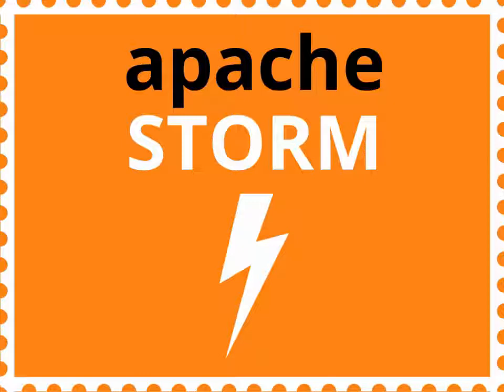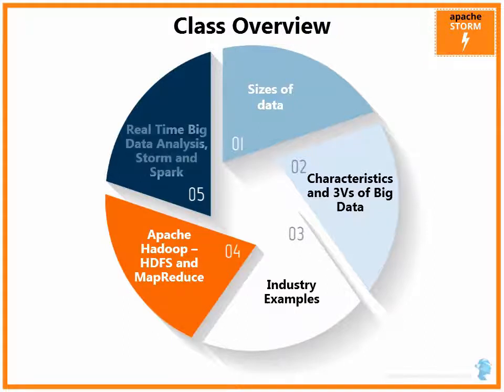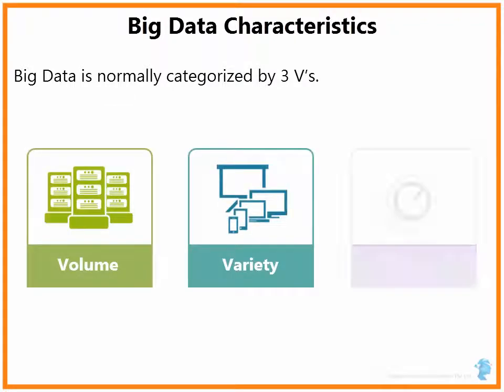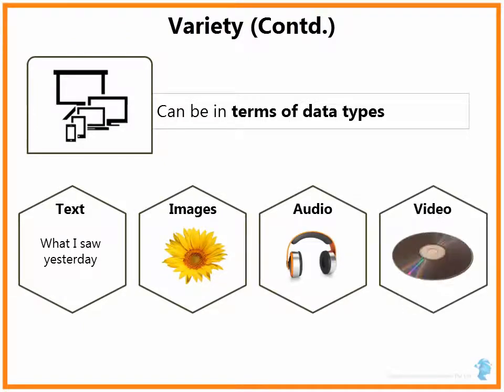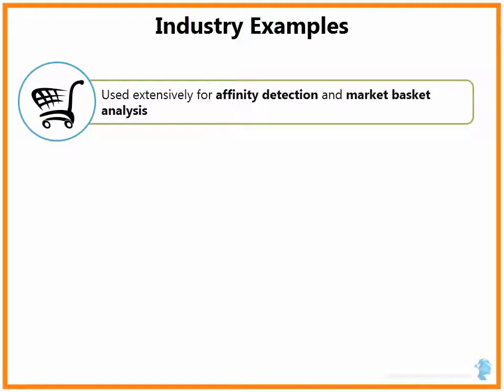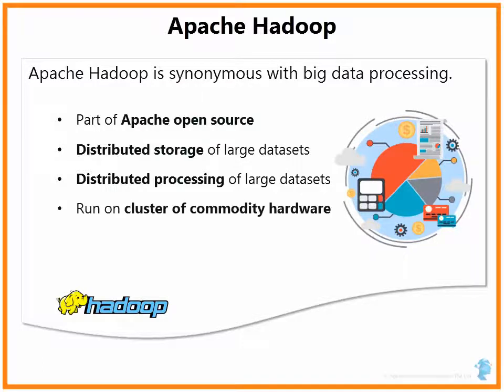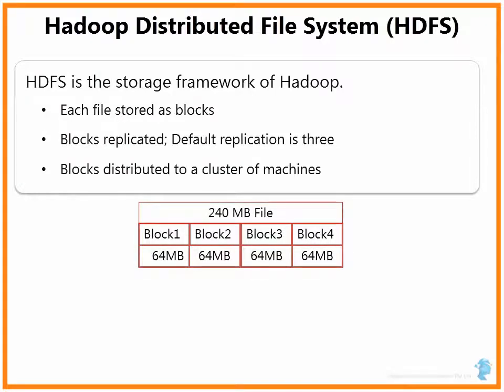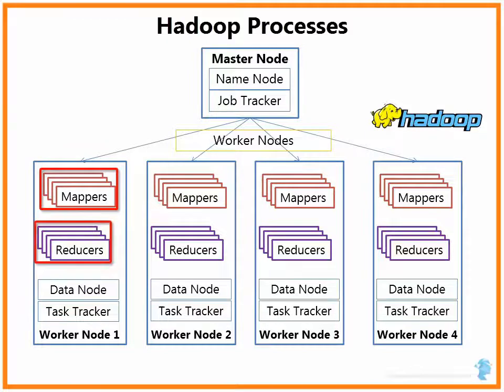Introduction to Apache Storm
An advanced big data processing engine, Apache Storm is a pioneering tool in its field. This video will give a brief introduction to Apache Storm, and how it stands out in its field among many other tools in its field.